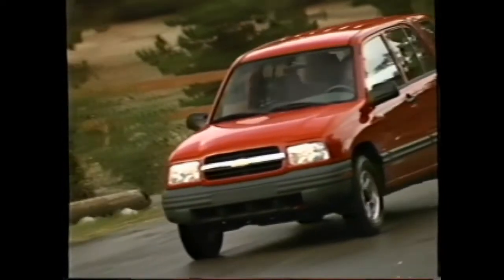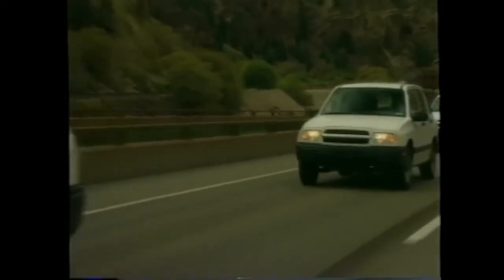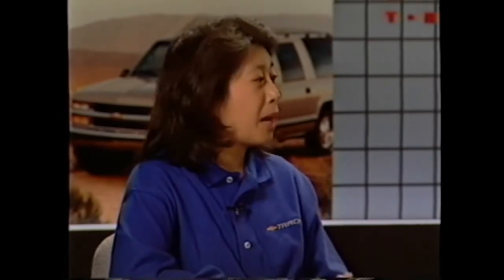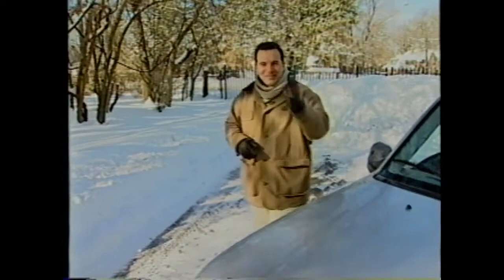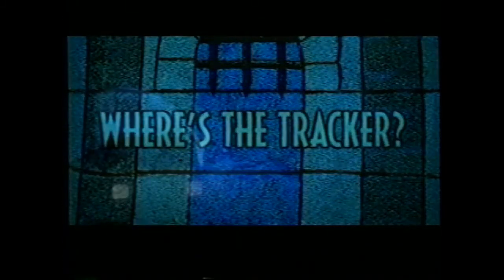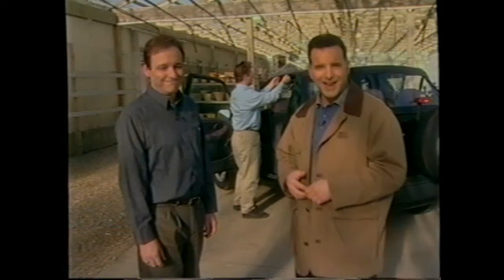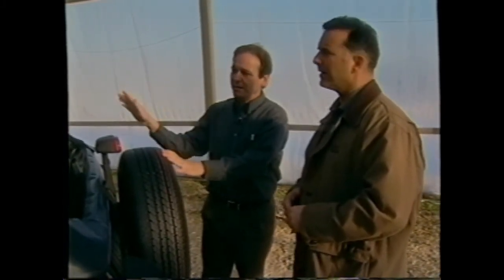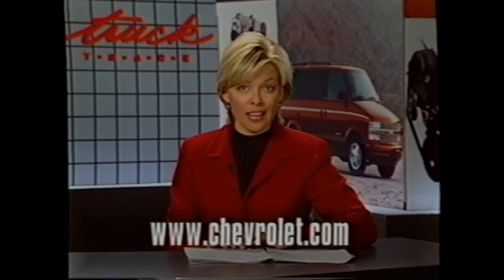All New 1999 Tracker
This is a copy of a VHS All New 1999 Tracker.